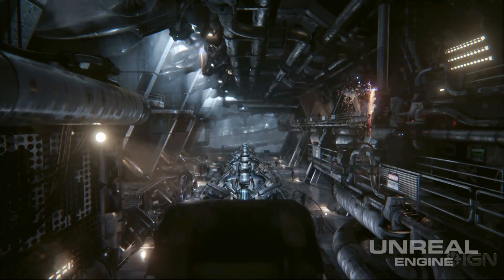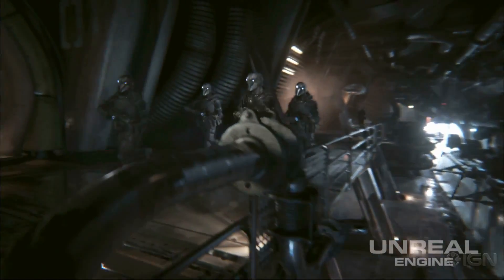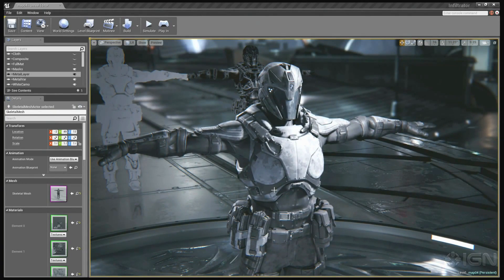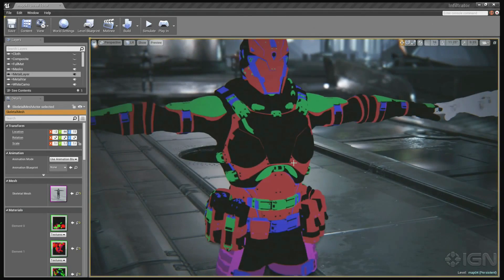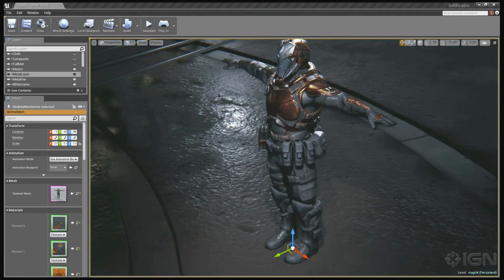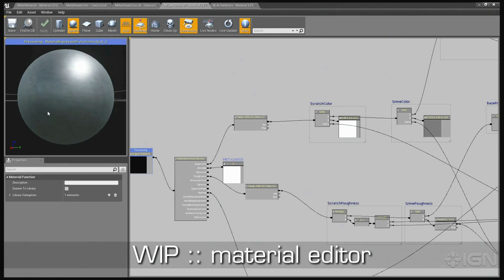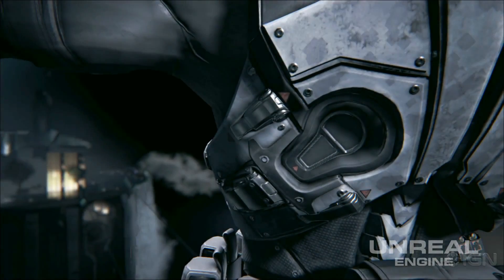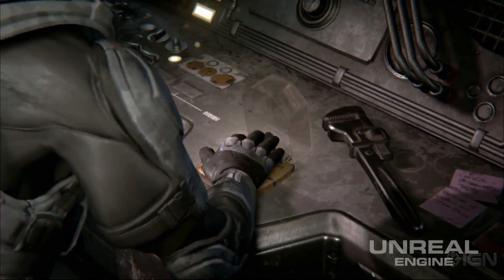Unreal Engine 4 - Character Aesthetics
Interested in the technical aspects of how games and demos come to life? Check out UE4 in Inside Unreal.